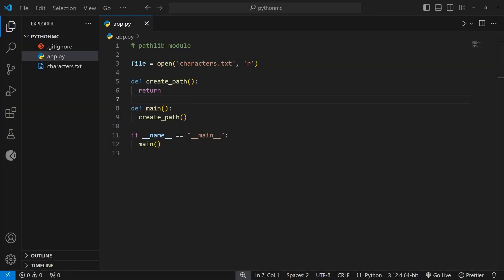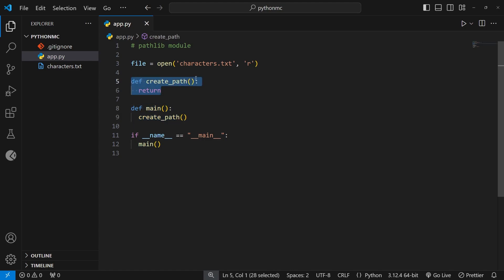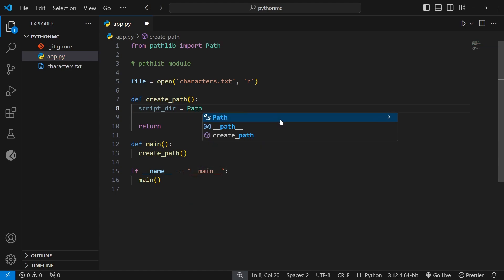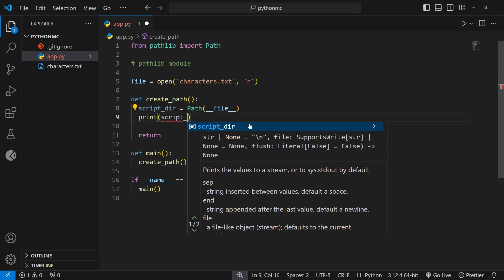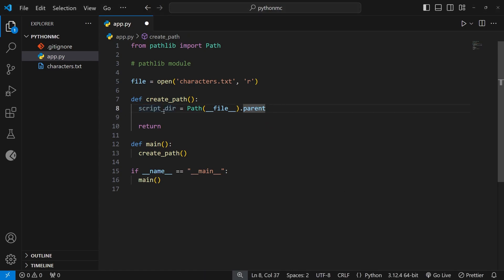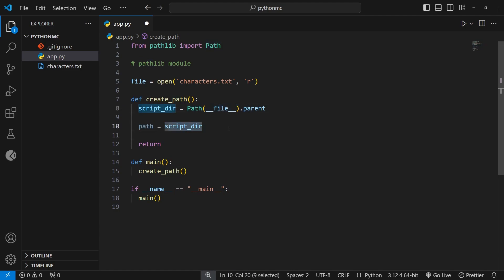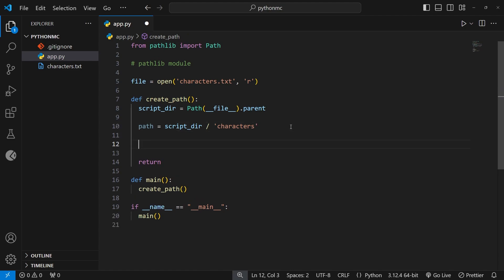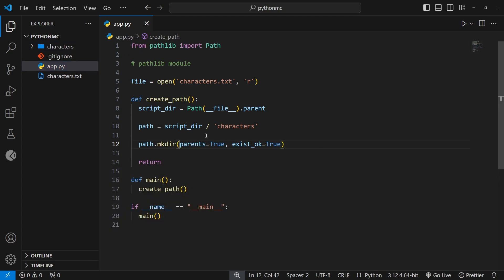Working with Files in Python #4 - Working with Paths